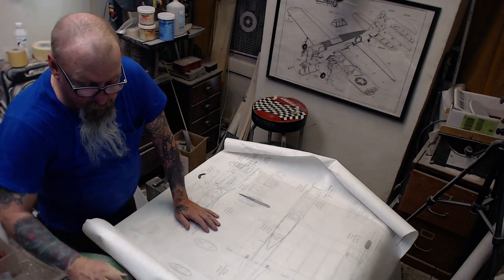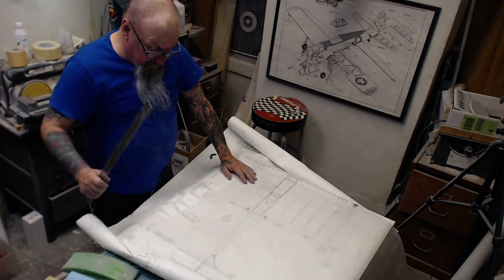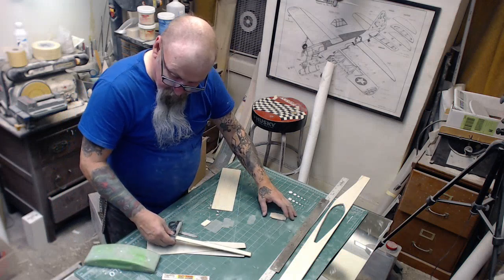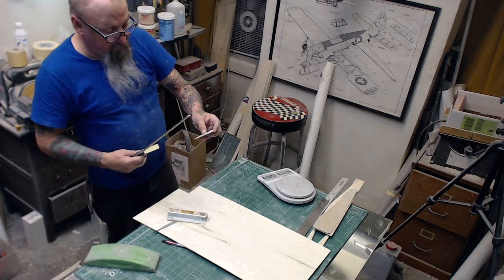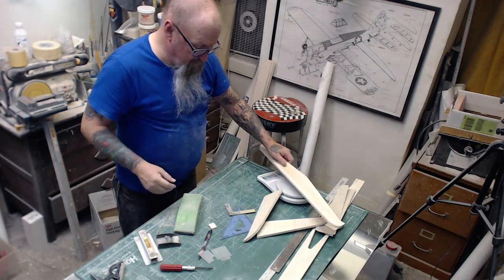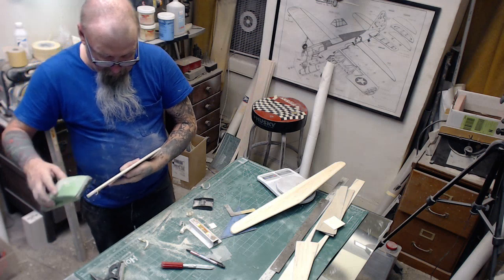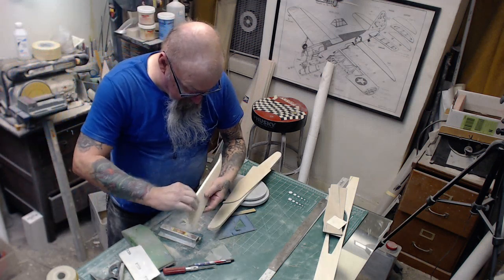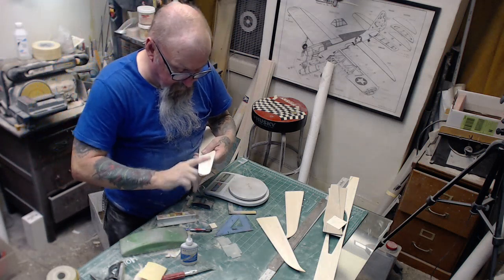Stunt Hangar Hanging out on Monday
*** Welcome to The Stunt Hangar live stream ***
Stunt Hangar live is so happy you found your way here!!
*** Help keep The Stunt Hangar live stream ; independent. If you like our channel; please support us